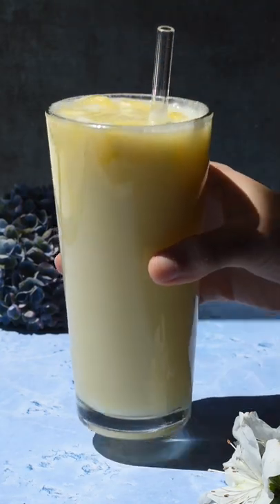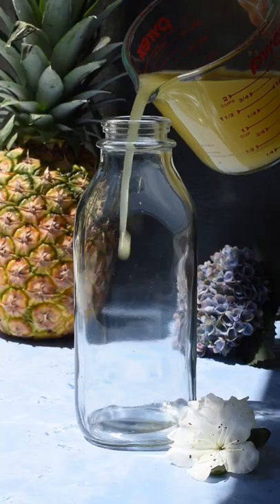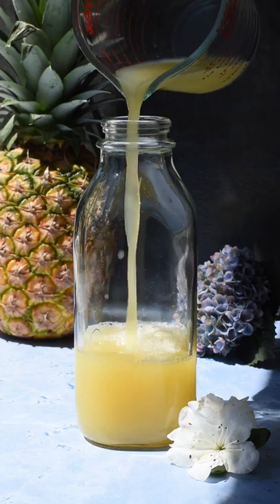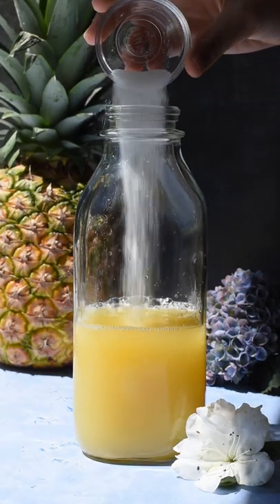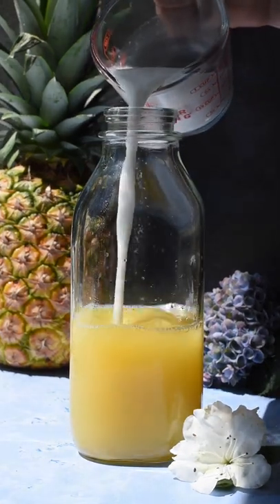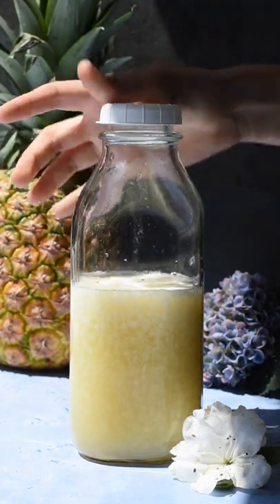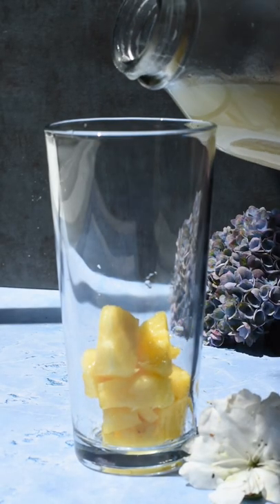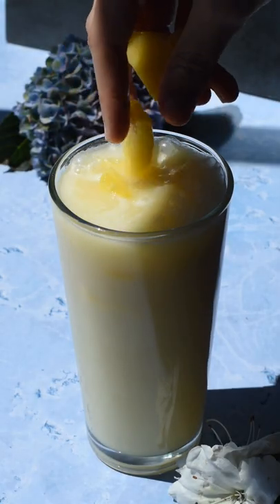Paradise Drink! (Starbucks Copycat)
Starbucks recently came out with their new “Paradise Drink” so we made our own version of it at home, with simple ingredients, and even better! It’s tropical, sweet, and refreshing!